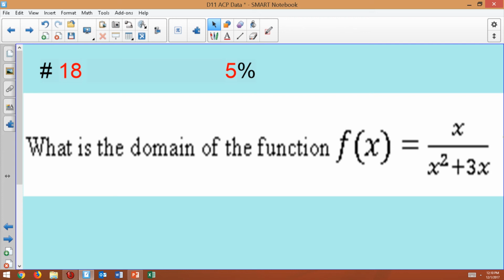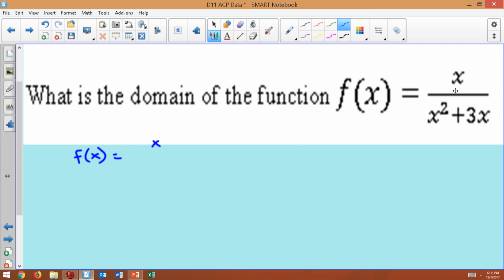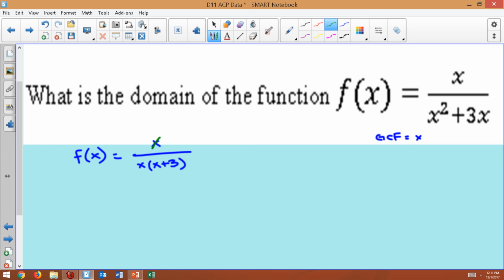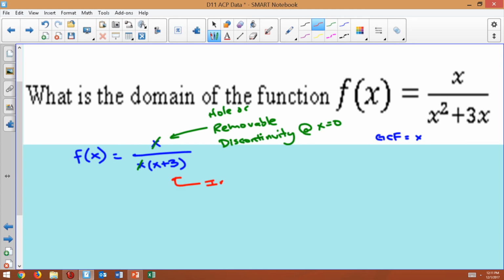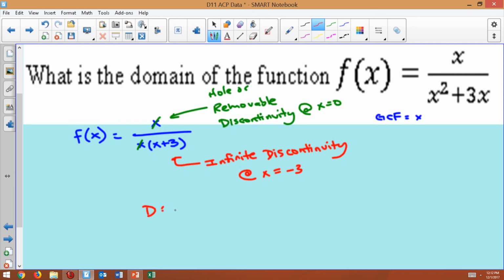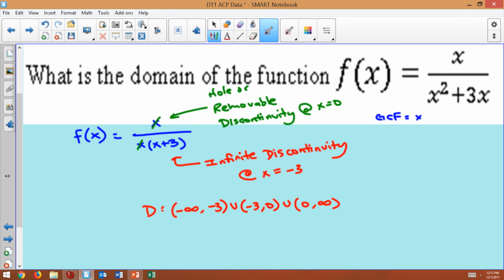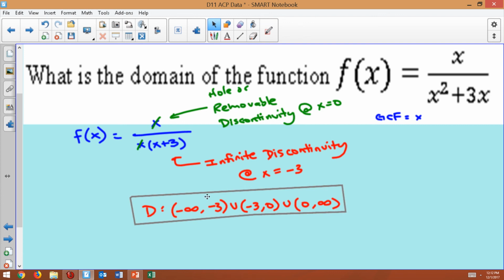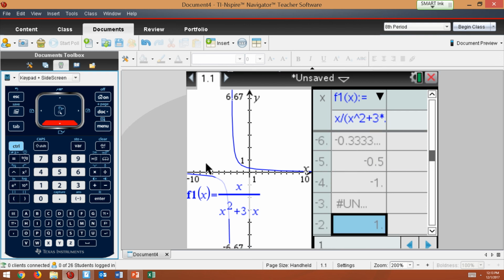#14 Fall ACP Review